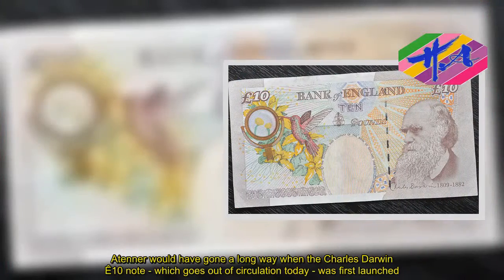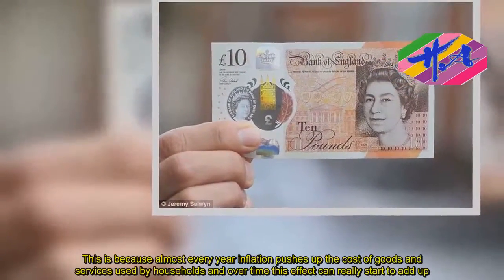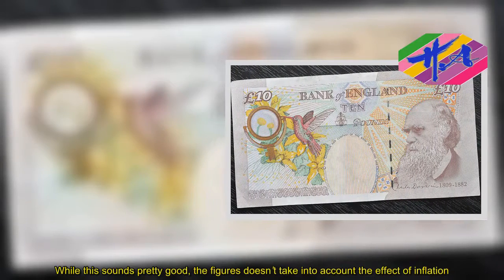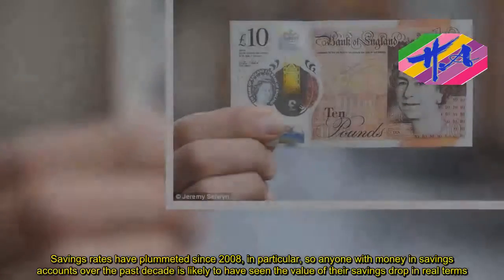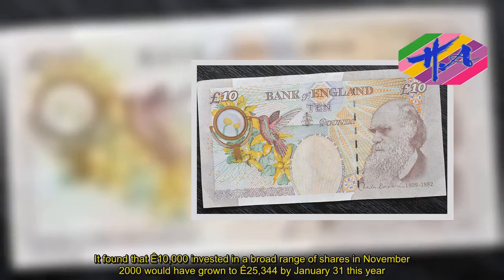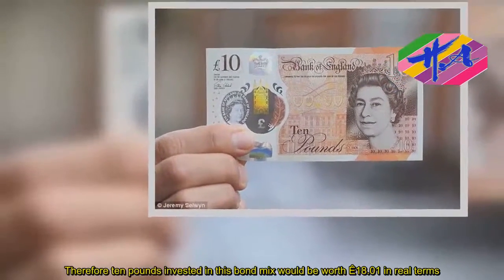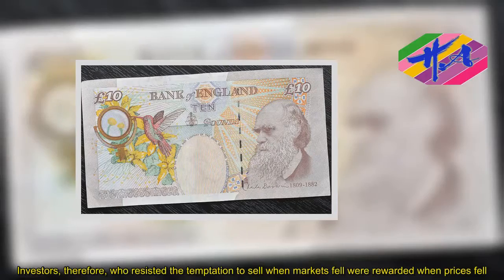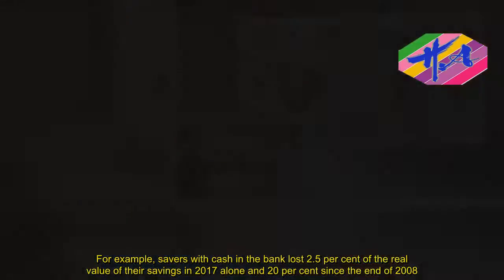How the value of a Charles Darwin tenner has shrunk - News Techcology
A tenner would have gone a long way when the Charles Darwin £10 note - which goes out of circulation today - was first launched.If you wanted to buy the same items today that could have been bought for a tenner in 2000, they would cost you around £16.Put the other way around, the corrosive effect of inflation means that £10 in today’s money would only buy you goods worth the equivalent of around £6.25 in 2000.The figures show just how dangerous it can be leaving cash in notes and coins, or in a current or savings account that doesn’t pay any interest.This is because almost every year inflation pushes up the cost of goods and services used by households and over time this effect can really start to add up.As recently as two weeks ago, there were still £2.2billion worth of the old-style paper tenners featuring Charles Darwin in circulation, according to the Bank of England.From today, retailers and banks no longer have to accept them as legal tender.However, those who find the old paper £10 notes in the future will be able to deposit them into UK bank accounts at the Post Office.The value of £10 put into a savings account in 2000 would now be £15.42, according to calculations by Newton Investment Management.While this sounds pretty good, the figures doesn’t take into account the effect of inflation. Once this is factored in, that £10 would only be worth £10.80 in today’s money, the investment management company found.It assumed that savers earned the central bank savings rate – or Libor – over this period. Many savers will have earned less than this if they haven't shopped around for a good rate in a while, but the savviest who check the best savings rates will have got more.Savings rates have plummeted since 2008, in particular, so anyone with money in savings accounts over the past decade is likely to have seen the value of their savings drop in real terms. No savings account beats the current CPI inflation figure of 3 per cent.If you had invested your tenner, you should have had better luck. Of course, returns will have varied wildly according to what the money was invested in – there is no rule of thumb.Furthermore, returns over any given 18-year period are likely to be different - the impact of saving between 2000 and now is unlikely to be the same as, for example, between now and 2036.It found that £10,000 invested in a broad range of shares in November 2000 would have grown to £25,344 by January 31 this year.Once inflation is taken into account, this would have the purchasing power of £18,346 in 2000 terms, so a real rate return of 83 per cent over the period.Therefore ten pounds invested in this way would be worth £18.34 today in real terms.Meanwhile if £10,000 was invested in a global spread of bonds, it would have totaled £25,010 by now, and be worth £18,015 in real terms.Therefore ten pounds invested in this bond mix would be worth £18.01 in real terms.Bonds would usually not be expected to deliver this kind of return, however, the super
Source: